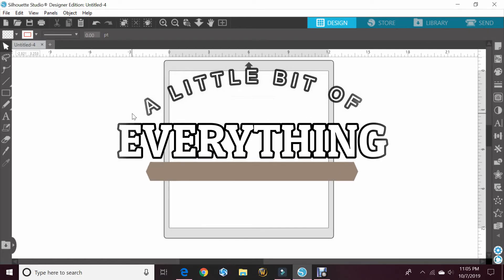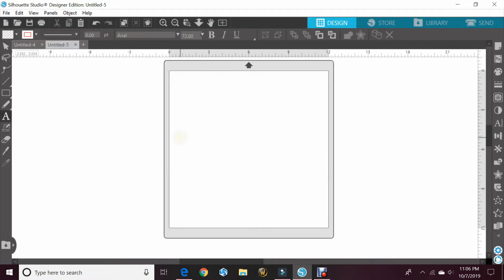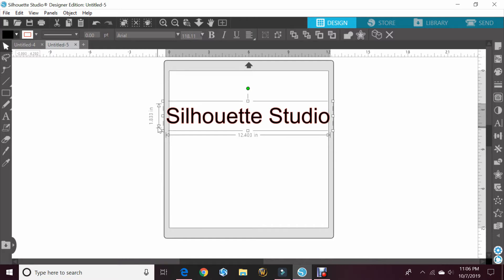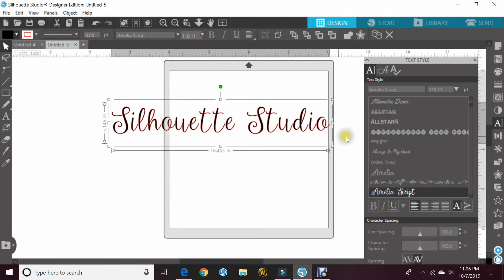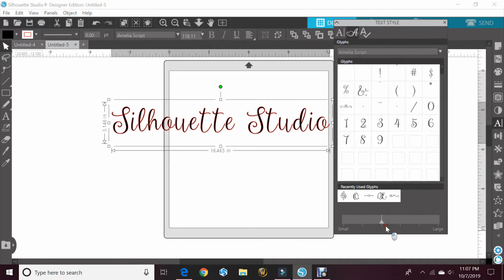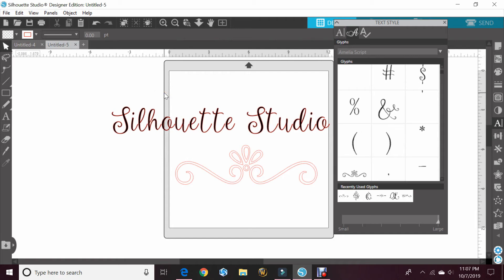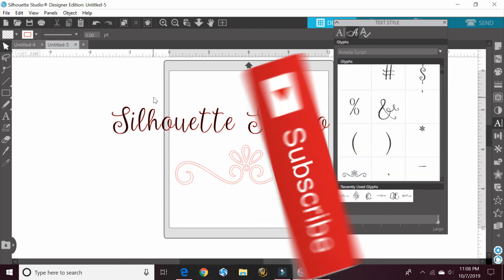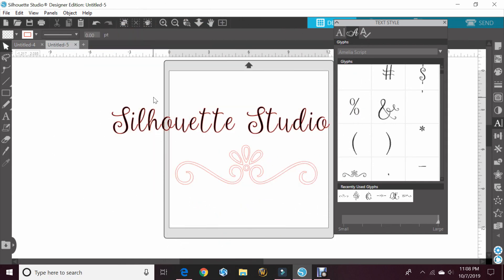How To Use The Font Glyph Panel | Silhouette Studio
Today we have a viewer request on how to find font glyphs within the program.

Remember we enjoy crafting and having fun so cast aside any negativity and have an amazing day!

Amazon Store: